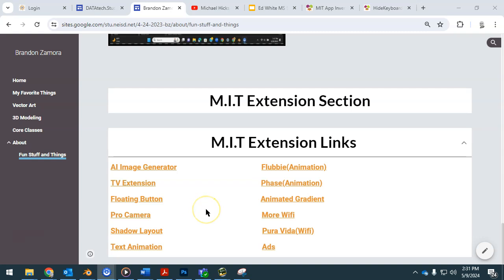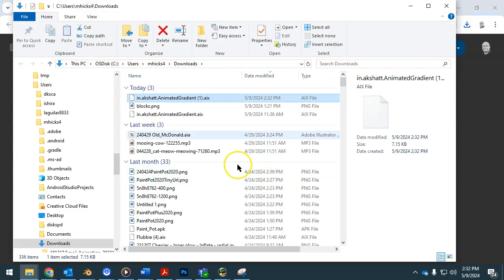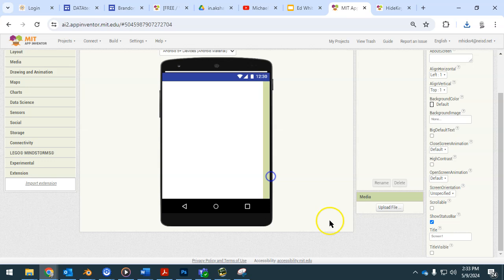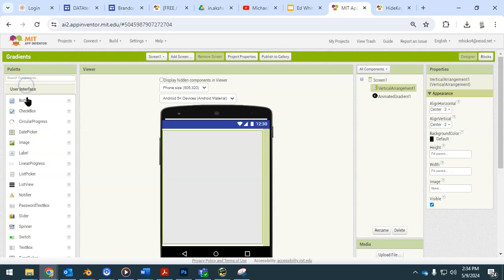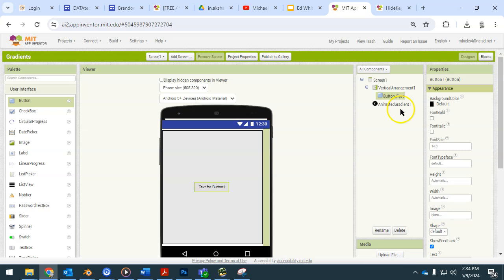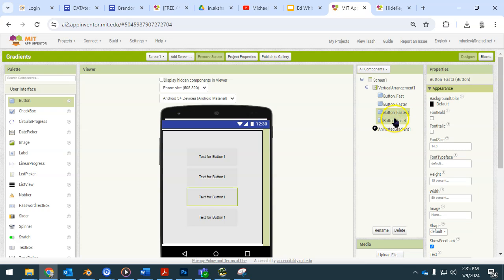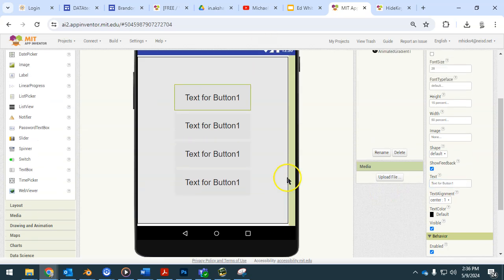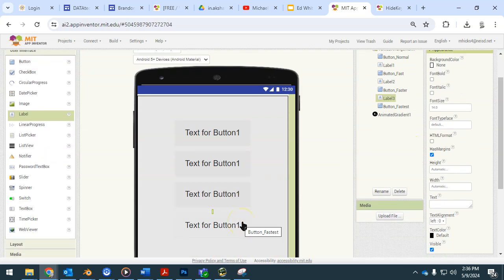240509 AnimatedGradient Part 1